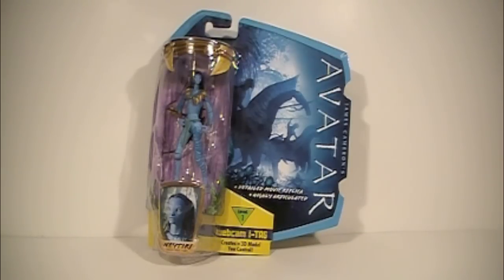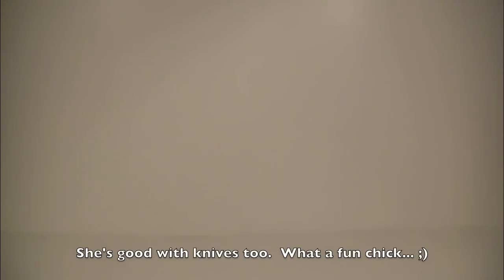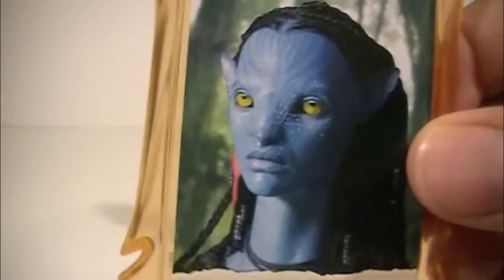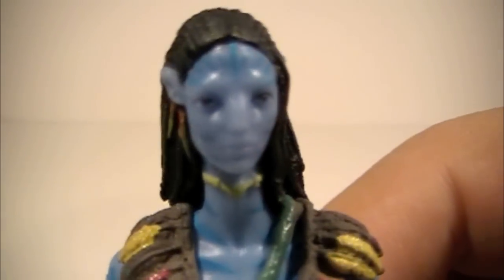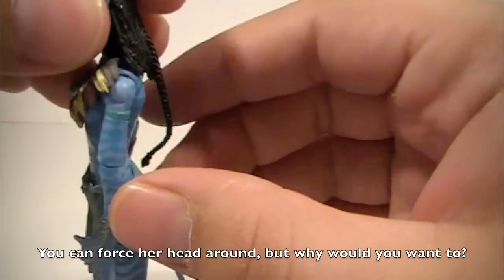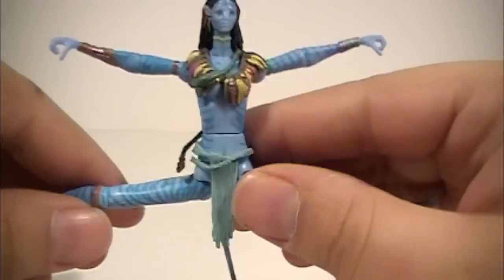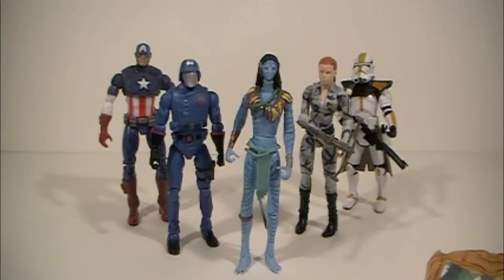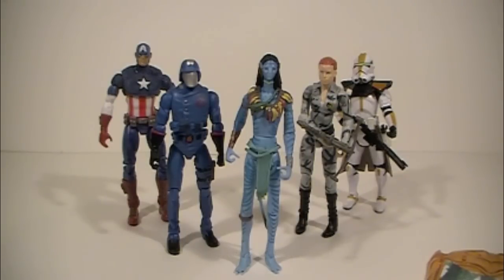Avatar - Neytiri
A video review of the new Avatar Neytiri action figure.  3.75-4 inches in scale.  An overview of what features, accessories, and articulation this toy has, as well as my thoughts on the toy.  Toyline based on the "Avatar" movie.